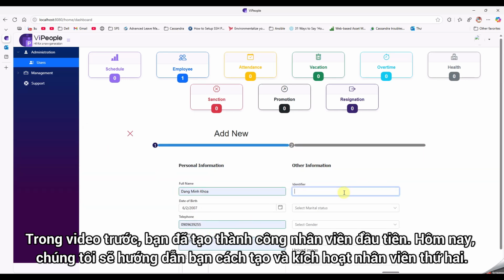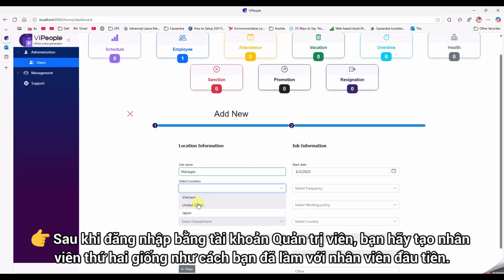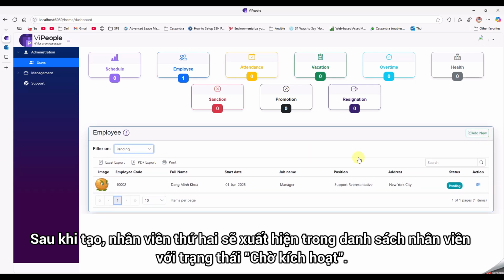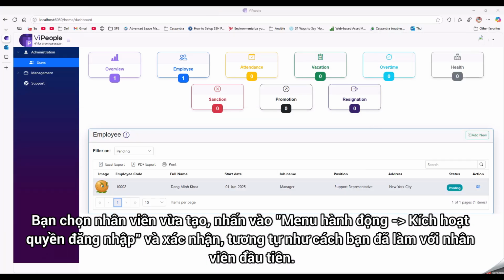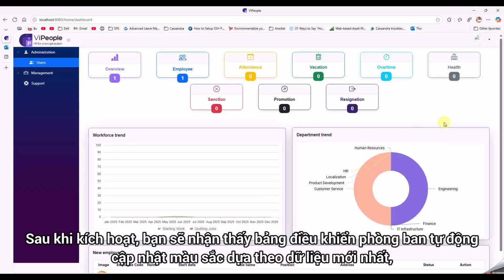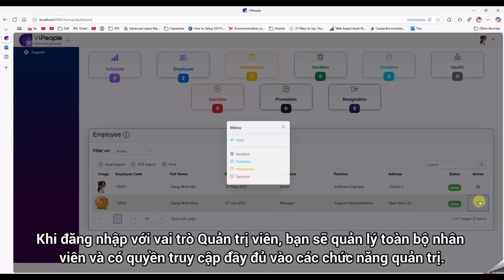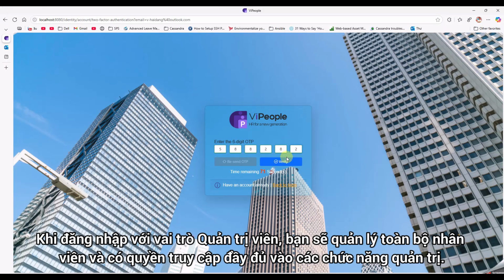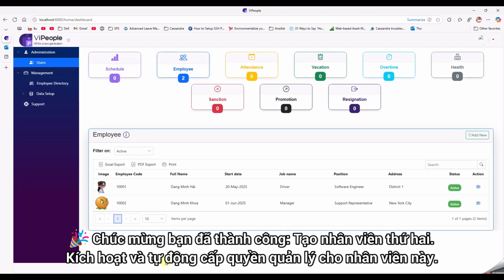ViPeople | Create Employees & Automatically Assign Manager Roles with Just One Click!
Did you know that in ViPeople, creating a new employee and automatically assigning a Manager role is incredibly simple?

As an admin, all you need to do is:

✅ Select the employee
✅ Choose "Report to" (Direct Supervisor)

👉 Instantly, ViPeople will automatically activate and assign the Manager role to that employee!

Currently, ViPeople supports 3 roles:

Admin – Complete administrative control

Manager – Automatically assigned by the system based on the "Direct Supervisor"

User – Regular employees with standard functionalities

No complex configurations, no waiting time—just simple, effective HR management.

✨ ViPeople – The Next-Generation HR Management System!

🌐 Experience now at: vipeople.netlify.app
📞 Need support? Use the "Support" menu directly in the system!